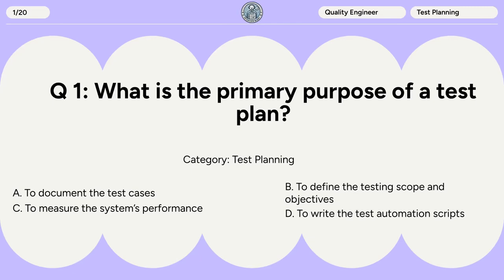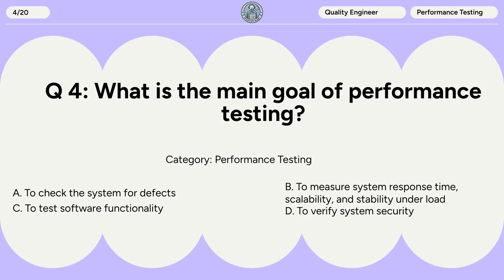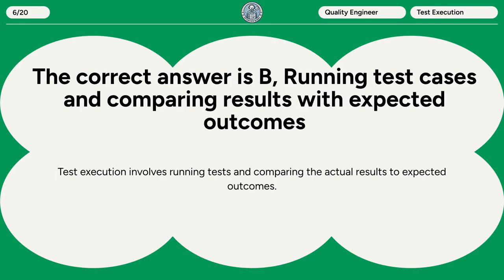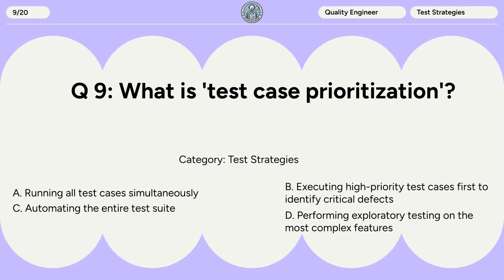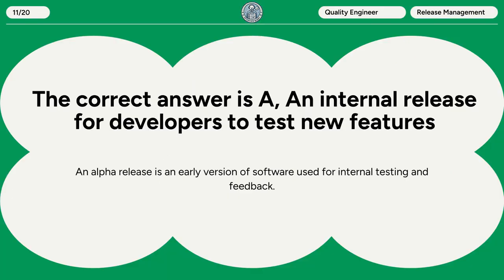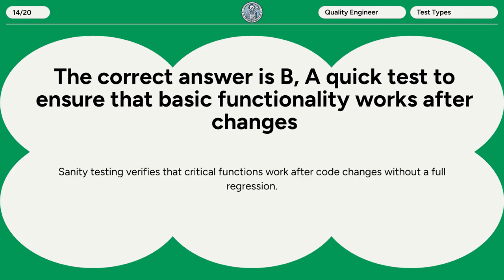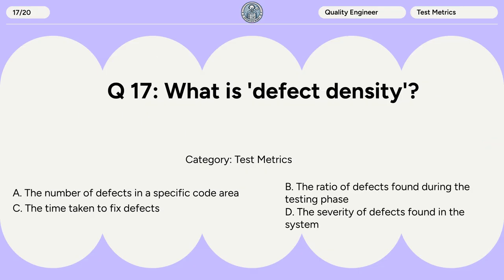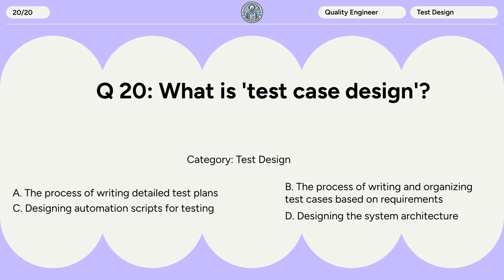Quality Engineer Interview Practice Questions - Set 5